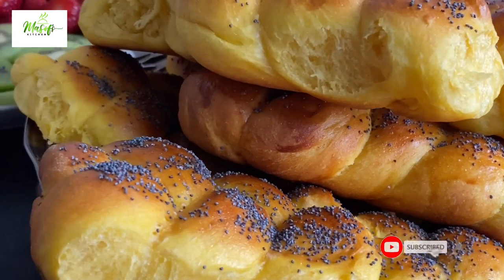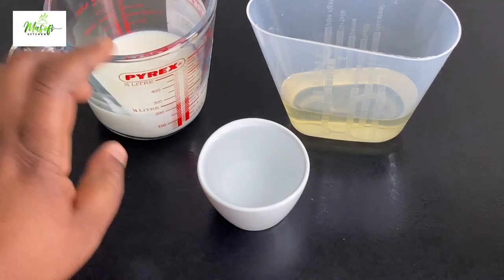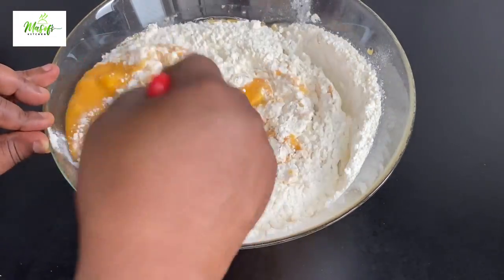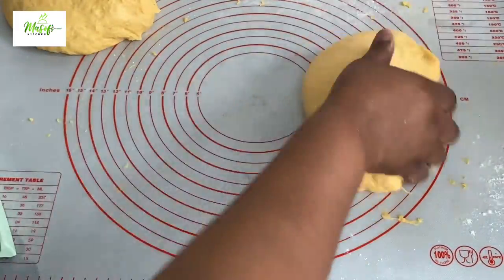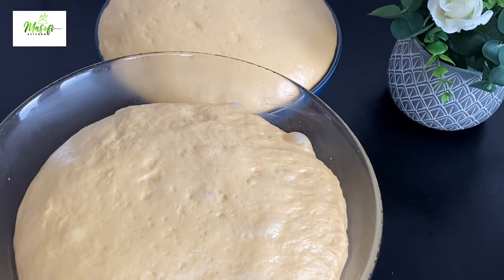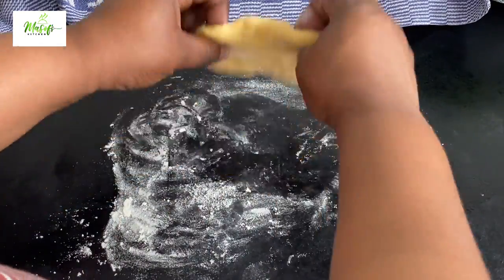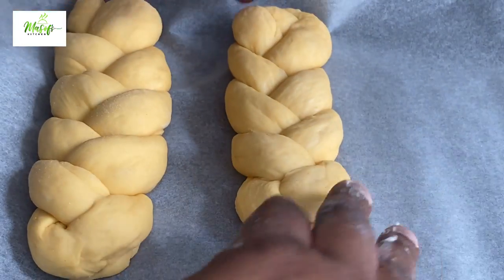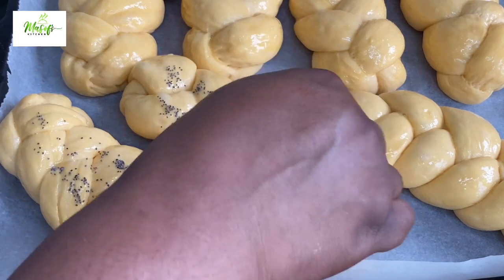How To Make Braided Bread//3 Strand Bread Braiding@MasofsKitchen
Ingredients
100g Granulated sugar
250 ml Milk
100 ml Water
8g vanilla sugar / vanilla extract
2 eggs
250g of sweet potato ( cooked and pureed)
18g of instant yeest
120 ml sunflower oil
1kg of bread flour / all purpose flour
8g of salt
1 egg for egg wash
poppy seeds ( optional )
Other Recipes